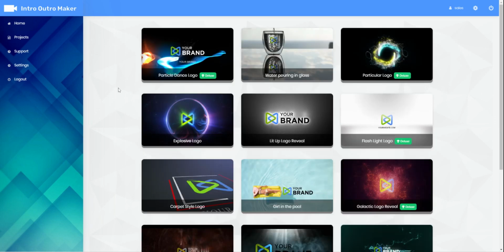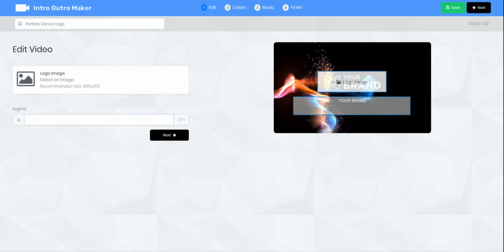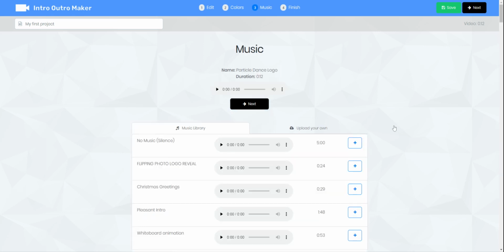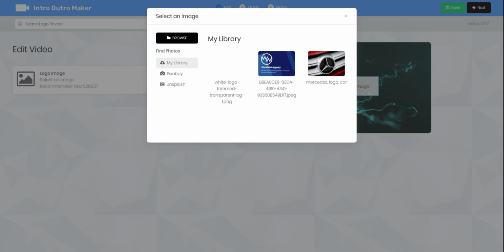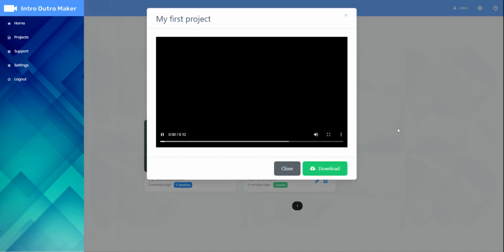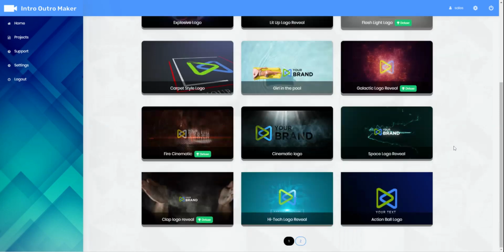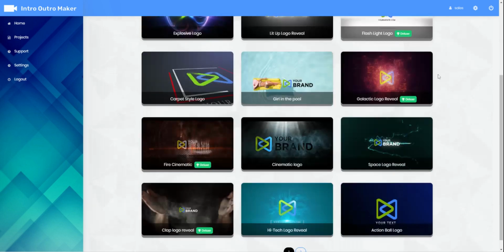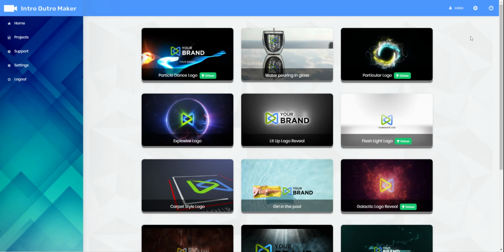Intro Outro Maker Tutorial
Intro Outro Videos are great for your branding. Create UNLIMITED intro outro videos with this software. You can even sell these videos to clients and charge what ever you like per video.